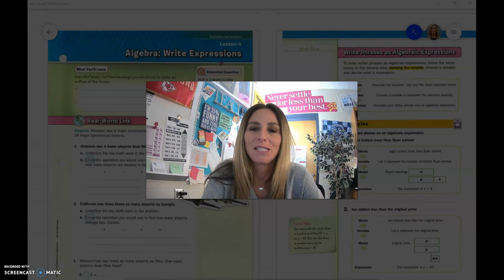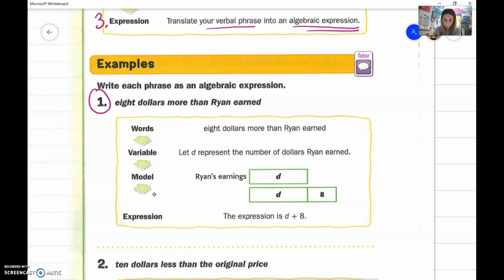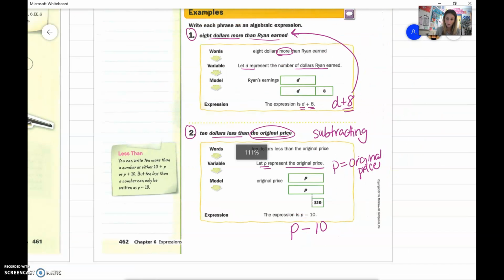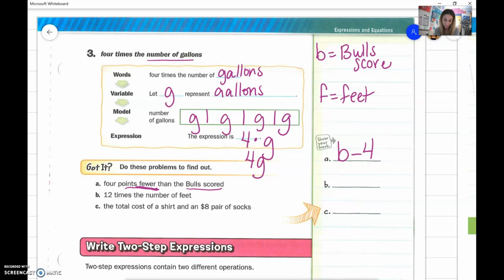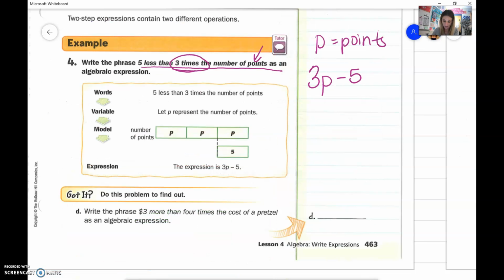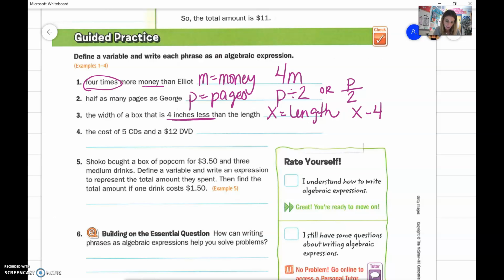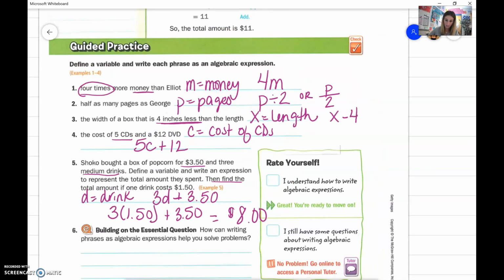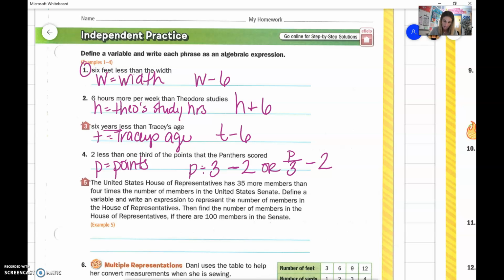Chapter 6 Lesson 4